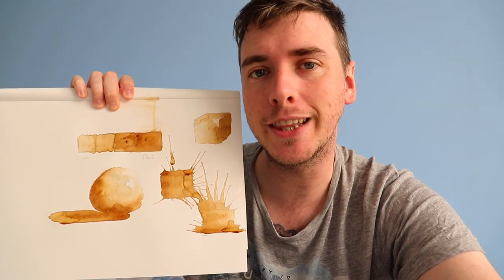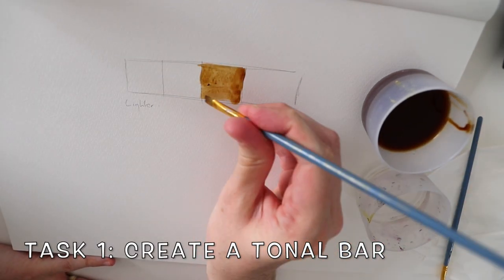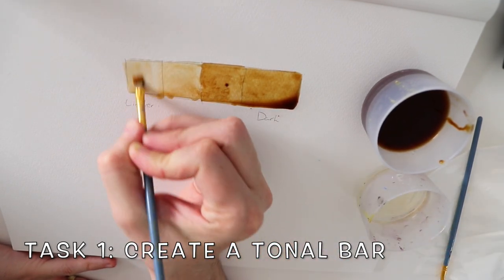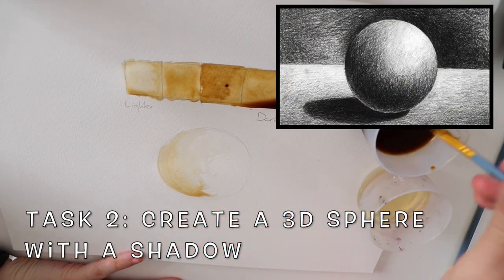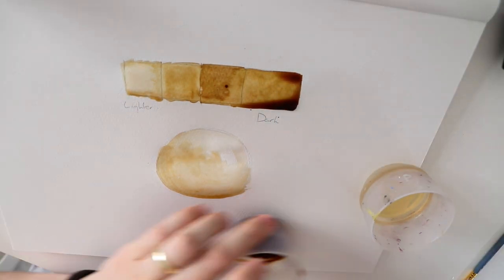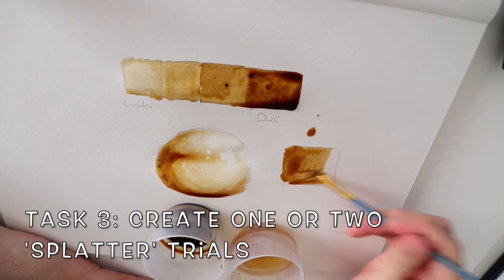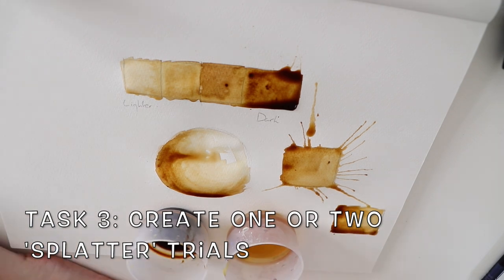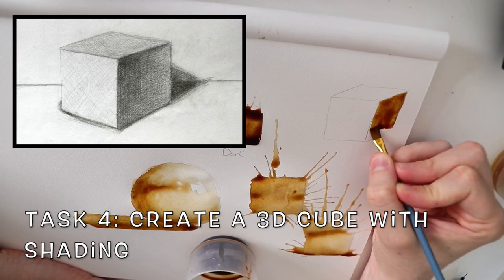Creative Quarantine! Painting with...Coffee?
In this video we will get to grips with using an easily locatable household resource...coffee! We are going to run coffee through some trials to see how versatile it is as a painting medium!